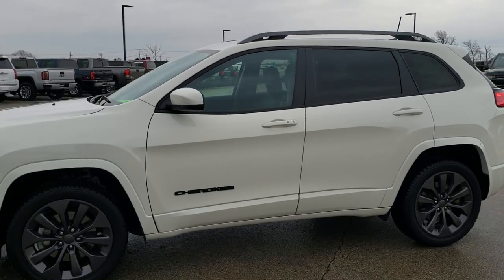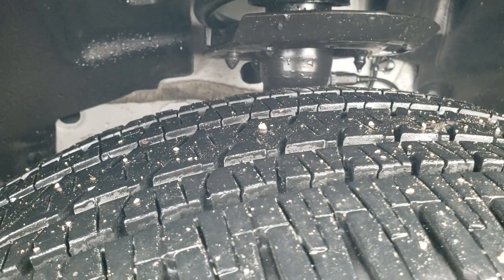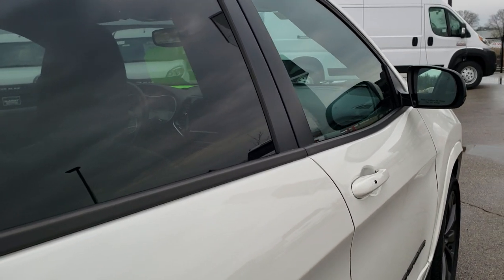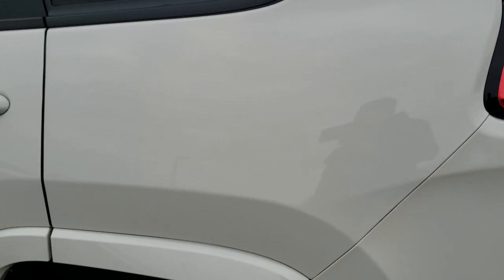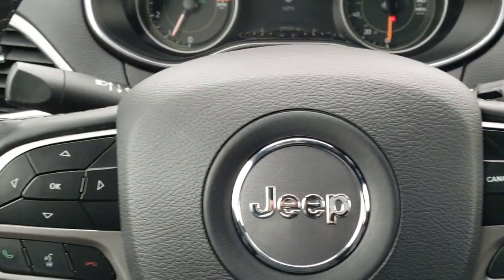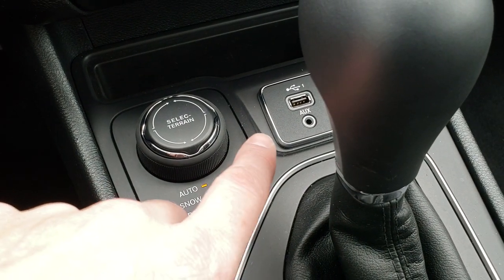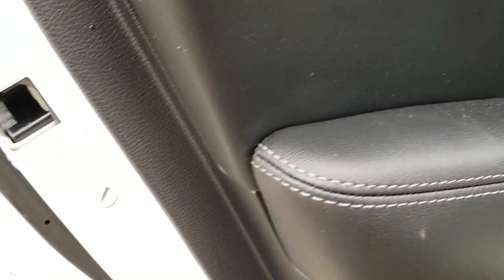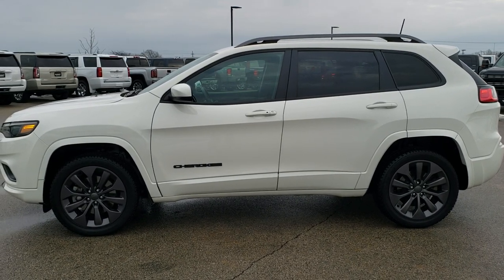2019 JEEP CHEROKEE HIGH ALTITUDE LIMITED PEARL WHITE WALK AROUND REVIEW 9J221B SOLD! SUMMITAUTO.com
This 2019 JEEP CHEROKEE LIMITED HIGH ALTITUDE TURBO IN PEARL WHITE PEARLCOAT is the vehicle we did walk around review of today.

Thank you for checking out this video of this 2019 JEEP CHEROKEE LIMITED HIGH ALTITUDE TURBO IN PEARL WHITE PEARLCOAT

STOCK: 9J221B
PRICE: $24,999
MILES: 24,996
MAKE: JEEP
MODEL: CHEROKEE
VIN: 1C4PJMDN9KD362879
LOCATION: FOND DU LAC OSHKOSH WISCONSIN, 54937 TRUCKS ON 41

CLEAN TITLE HISTORY! 2.0 Liter DOHC I4 Turbocharged Engine, 270 Horsepower, Limited Package, High Altitude Package, 9-Speed Automatic Transmission, Active Drive I 4x4 Four Wheel Drive 4wd, Automatic Transmission Center Console Shifter, Selec-Terrain With Auto/Snow/Sand/Mud Selectable Terrain Settings, Factory GPS Navigation System, Reverse Backup Camera Rearview Camera, Dual Rear Exhaust, Auto Start - Stop Technology Start/Stop, Blind Spot Monitoring with Rear Cross-Path Detection, Dual Power Heated Seats, Black Ebony Leather Seats, Bucket Seats, Memory Driver's Seat, 2nd Row Bench Seating, Power Mirrors with Built-in Directional Signals, Heated Power Mirrors with Blindspot Indicators, Electronic Stability Control Traction Control ESC, Bridgestone Dueler H/L P235/50 R19 Tires, Painted Alloy Rims Premium Wheels, Four Wheel Disc Brakes, LED Fog Lights, LED Headlights, LED Running Lights, LED Tail Lamps, Reverse Sensors, Blind Spot and Cross Path Detection System, Easy Fuel Capless Fuel Fill, Chrome Tipped Exhaust, AM / FM Radio Tuner, Sirius/XM Satellite Radio Capabilities Sirius / XM, Uconnect (R) 8.4 AM/FM System 8.4 Inch Touchscreen with AM/FM, 7-Inch Multi-View Display, SOS / Assist System, U Connect Hands Free Bluetooth Hands-Free Phone System Blue Tooth, Android Auto Compatible, Apple Car Play Compatible, Auxiliary MP3 Jack Portable Audio Connection, Factory Subwoofer, USB Jack Portable Audio Connection, Enter-N-Go System Keyless Entry System, Keyless Entry with Factory Remote Start, Push Button Start, Heated Windshield Wiper De-Icer , Power Raise and Close Rear Gate, Rear Window Defroster, Adjustable Height Seatbelts, Driver and Passenger Front Air Bags, L.A.T.C.H. Child Safety System, Side Curtain Air Bags SRS Safety Restraint System, 2nd Row Power Windows, Heated Steering Wheel Multi-Function Steering Wheel Controls, Homelink System with Three Programmable Buttons for Garage Doors, Lighting Systems & Security Systems, Compass, Outside Temperature Display and Mileage Display, Dual Multi-Zone Climate Control , Fold Down Rear Seats, Factory Floormats, Air Conditioning AC, Cruise Control, Power Locks, Power Windows, Automatic Headlights Autolamp, Tilt/Telescope Steering Wheel, 115V / 150W Auxiliary Power Outlet, 3 Year / 36,000 Mile Remaining Factory Bumper to Bumper Warranty, Whichever comes first, 5 Year / 60,000 Mile Remaining Powertrain Factory Warranty, Whichever comes first, White Pearl, CLEAN AUTOCHECK! Very very clean inside and out! This is one of the sharpest 2019 Jeep Cherokee suvs we have ever had on our lot! Make your move before this super clean 4wd is gone!

STOCK: 9J221B
PRICE: $24,999
MILES: 24,996
MAKE: JEEP
MODEL: CHEROKEE
VIN: 1C4PJMDN9KD362879